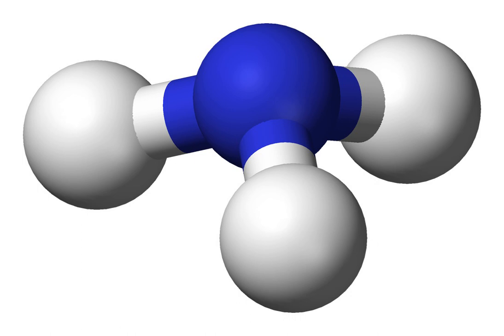Hydrogen telluride | Wikipedia audio article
This is an audio version of the Wikipedia Article:
Hydrogen telluride

SUMMARY
Hydrogen telluride (tellane) is the inorganic compound with the formula H2Te. A hydrogen chalcogenide and the simplest hydride of tellurium, it is a colorless gas. Although unstable in ambient air, the gas can exist at very low concentrations long enough to be readily detected by the odour of rotting garlic at extremely low concentrations; or by the revolting odour of rotting leeks at somewhat higher concentrations. Most compounds with Te–H bonds (tellurols) are unstable with respect to loss of H2. H2Te is chemically and structurally similar to hydrogen selenide, both are acidic. The H–Te–H angle is about 90°. Volatile tellurium compounds often have unpleasant odours, reminiscent of decayed leeks or garlic.